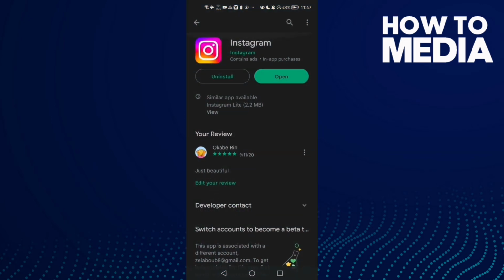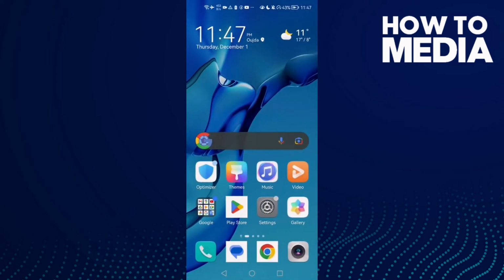How to Fix and Solve Instagram Can't Share Post on Story on Android or iphone - phone ig Problem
How to Fix and Solve Instagram Can't Share Post on Story on Android or iphone - IOS phone Problem

in this video we discuss :